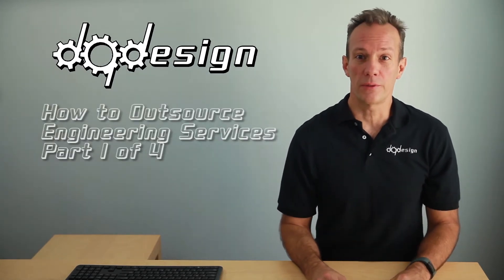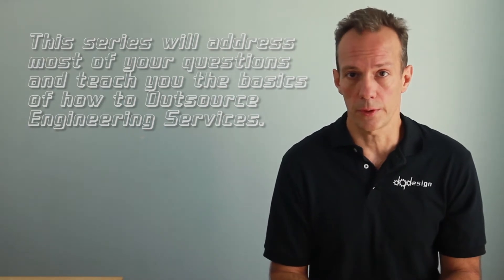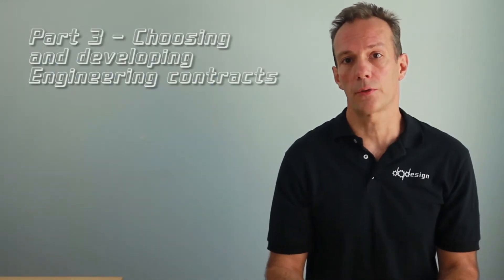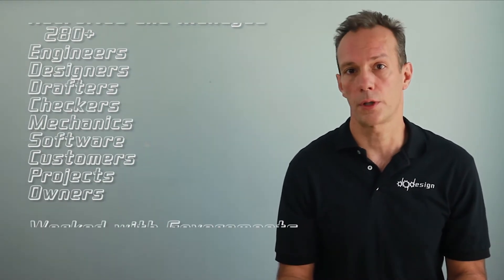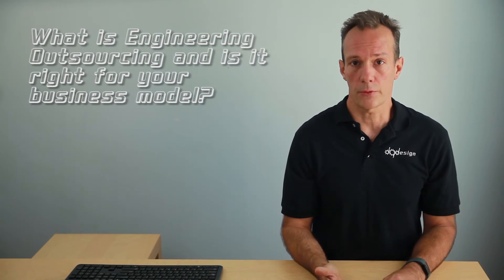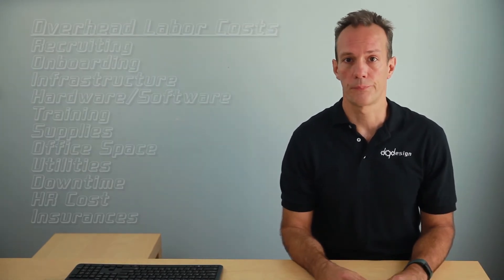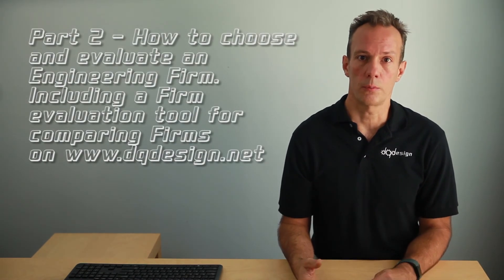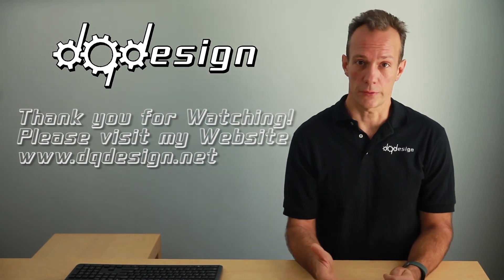How to Outsource Engineering Services Part 1/4 [What is Engineering Outsourcing is it right for you]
What is Engineering Service Outsourcing (ESO) and is it right for your business model?
This is part 1 of a 4 part series that answers your questions on the basics of Engineering Outsourcing and I provide tools on my website for you to evaluate Engineering Firms as well as build an Engineering estimate.

 In this Part 1 video I’m going to discuss the question of what engineering outsourcing is and whether its right for you and your business model

In Part 2 I go over choosing and how to evaluate an engineering outsource firm. I’ll demonstrate a tool I’ve created to help you do your own evaluation along with a number of important things to consider about outsourcing firms

In Part 3 I discuss developing engineering outsource contracts and choosing the type that's right for you

And in Part 4 I go over an engineering estimate and show you a simple tool you can find on my website for creating a Mechanical Engineering ROM estimate

* There are many ways to go about outsourcing depending on the business model. This method will address the basics.